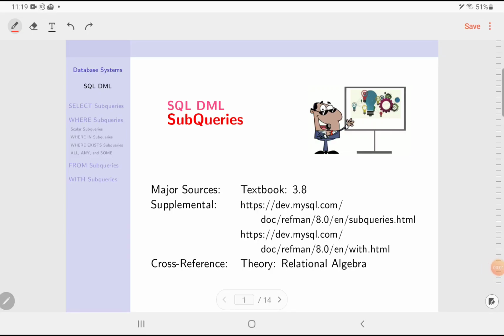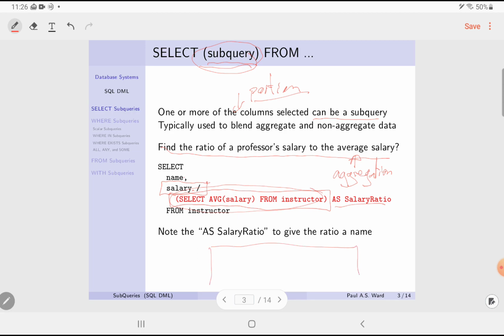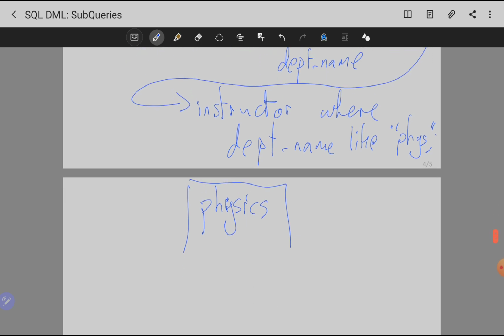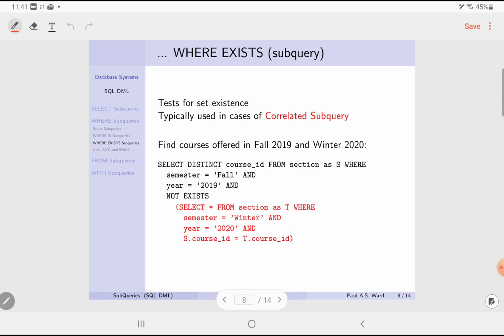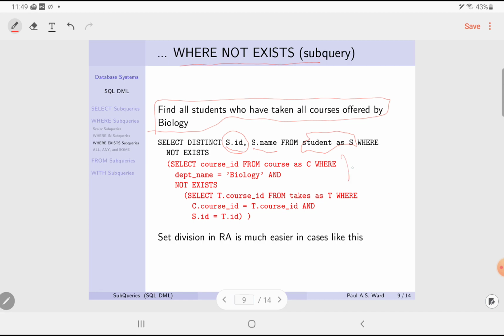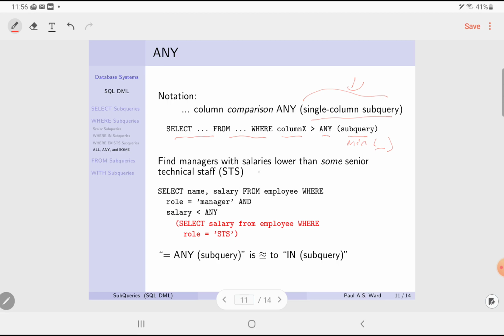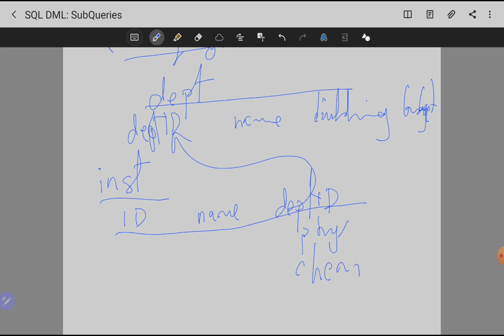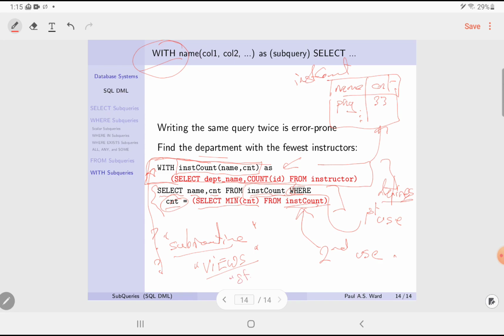SQL DML Subqueries